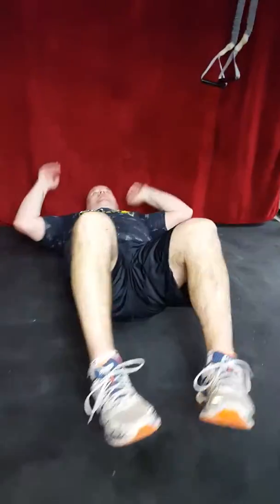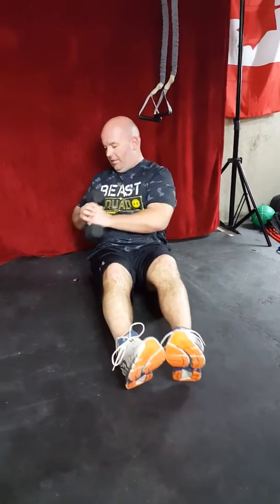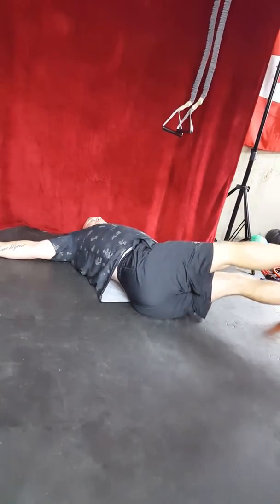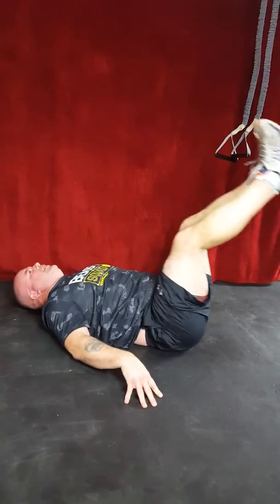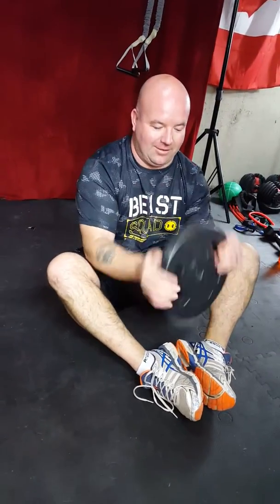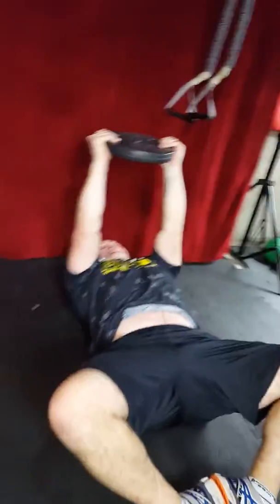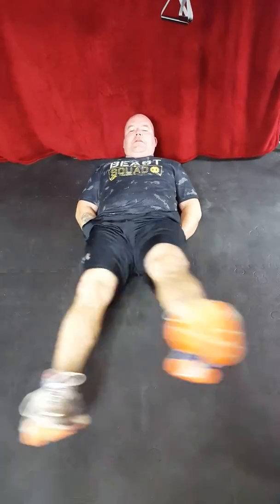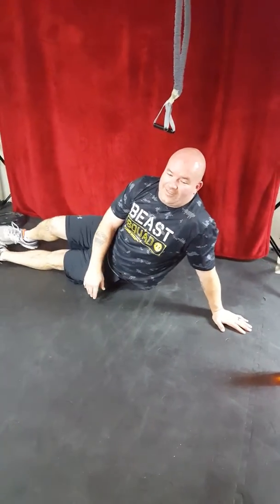Roto zero Day 6 10 Day ab challenge